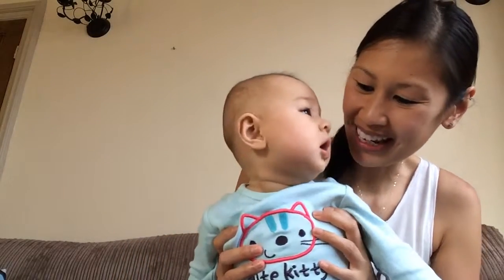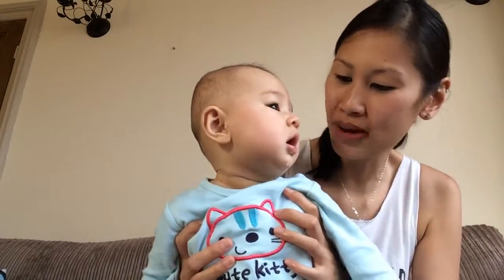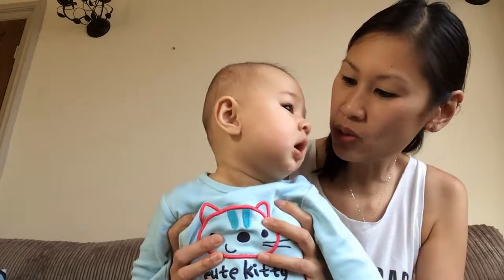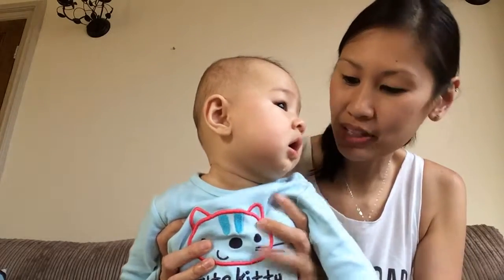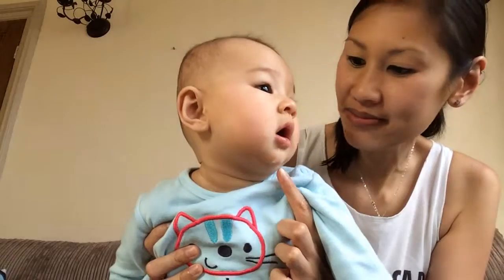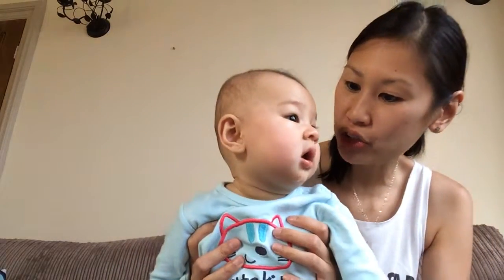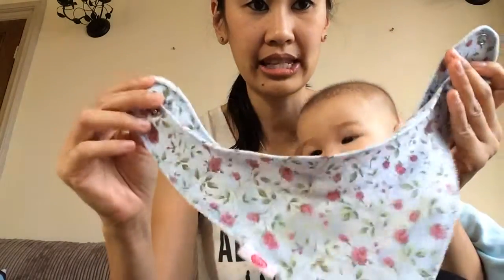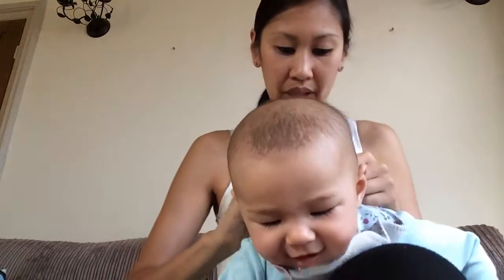Why we love Zippy Bibs!